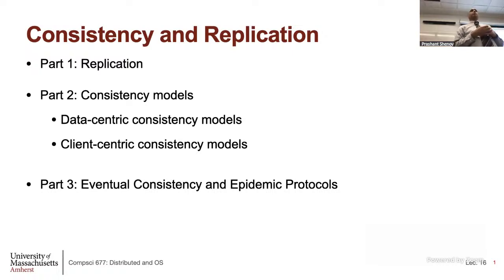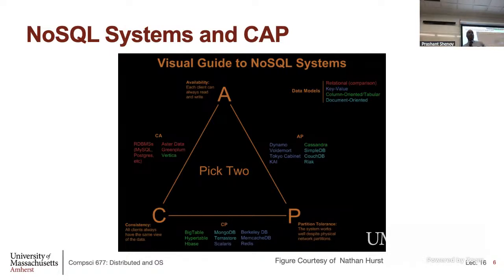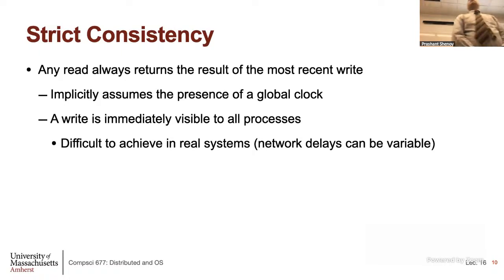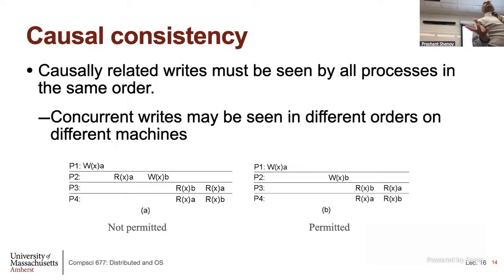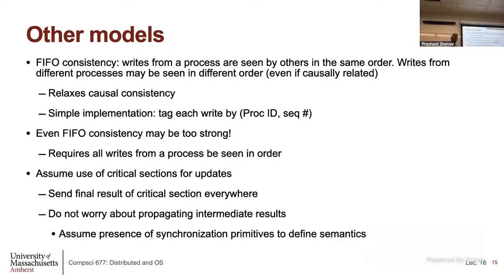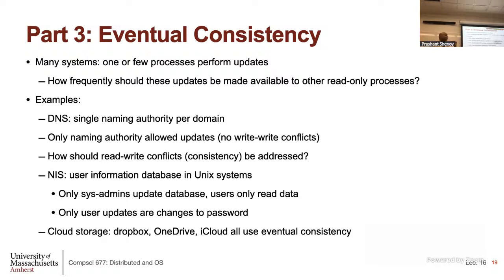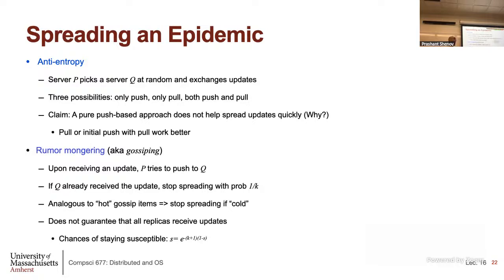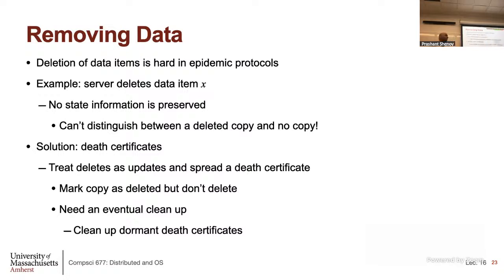UMass CS677 (Spring'25) - Lecture 16 - Consistency models and Replication